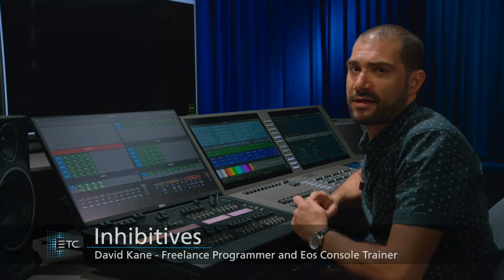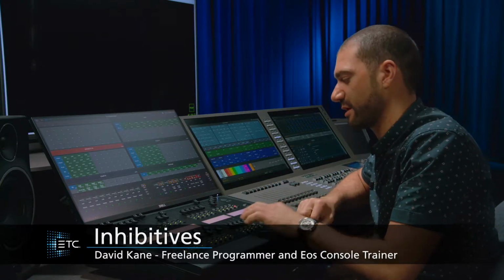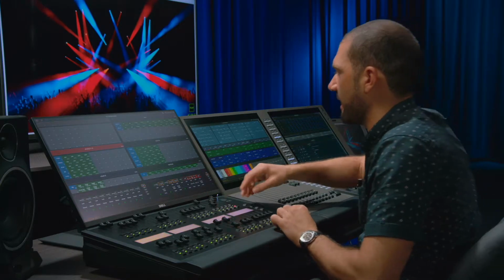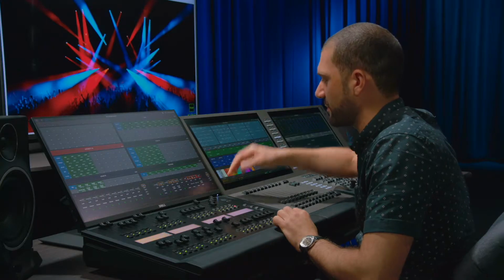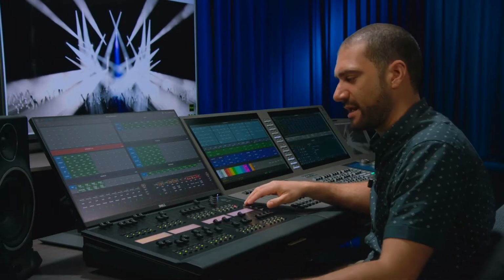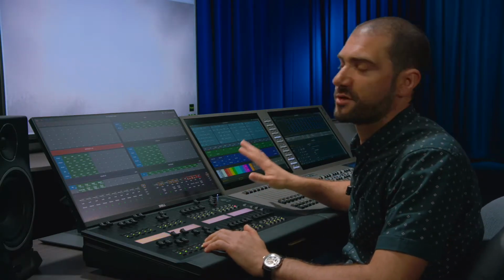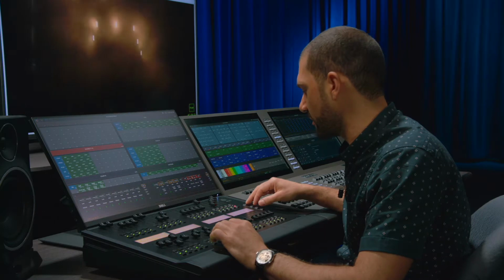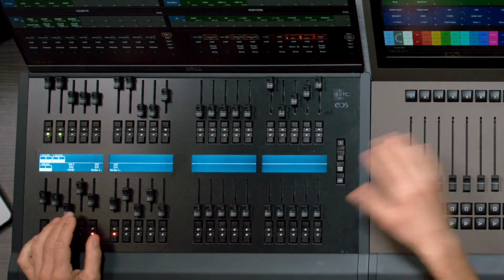23 Inhibitives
A few inhibitives that are nice to have plus a brief discussion on haze management.

For emergency/technical assistance contact ETC Technical Services @:
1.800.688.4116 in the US